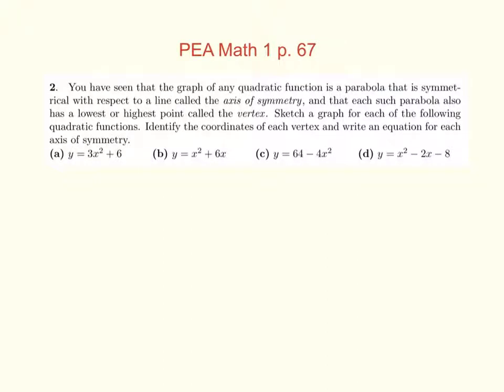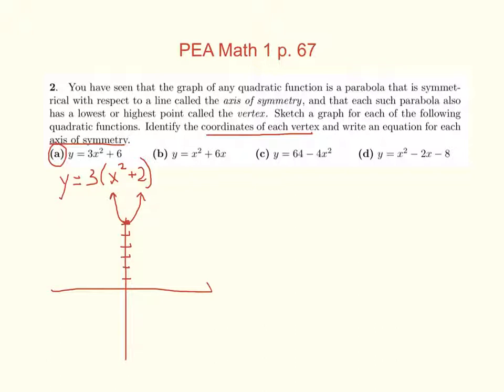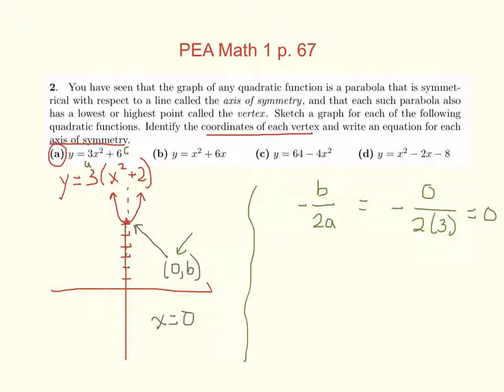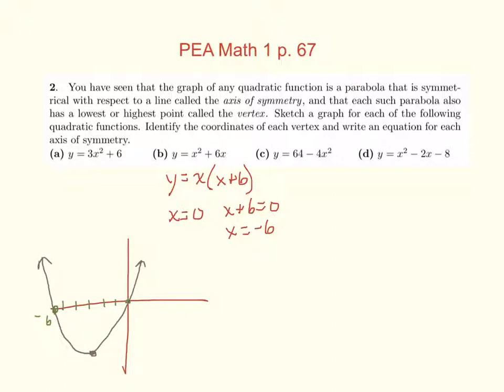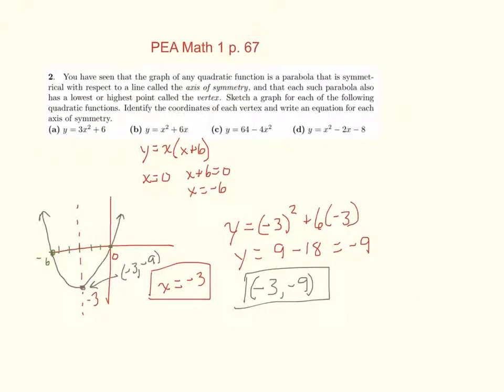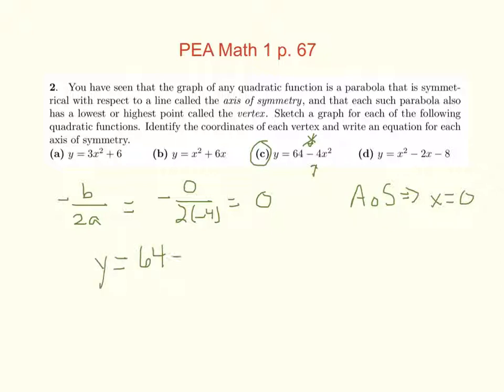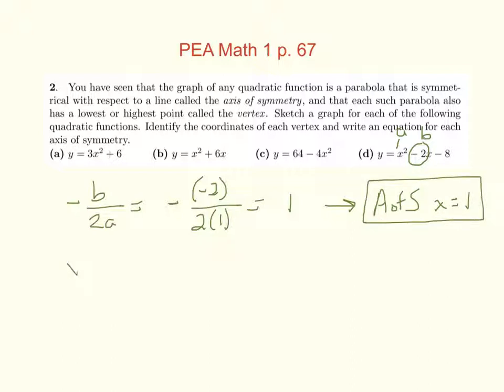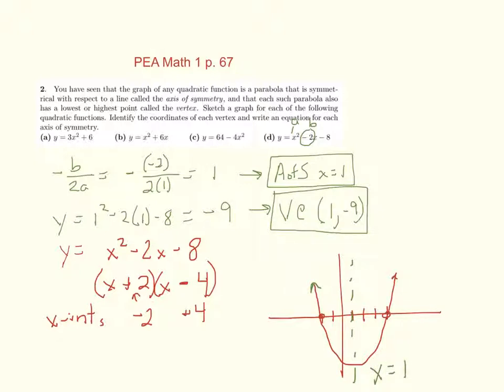Quadratics, axis of symmetry and vertex